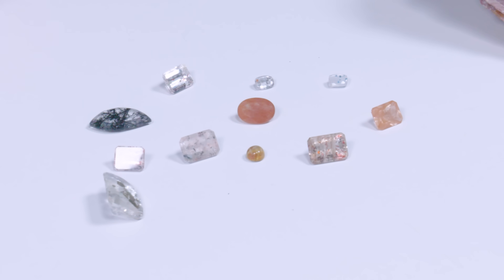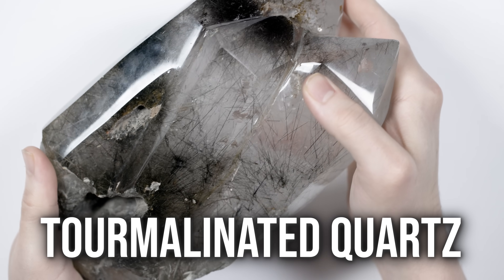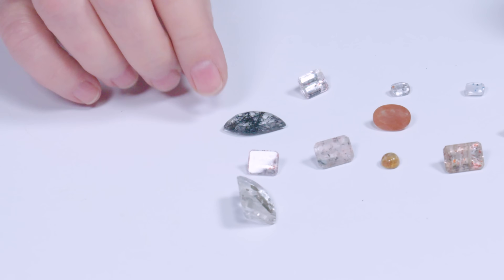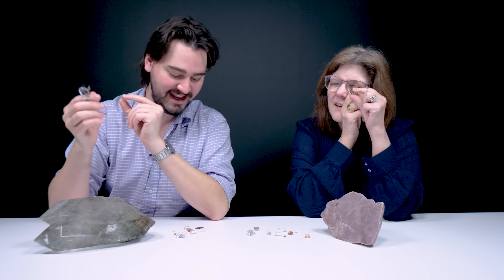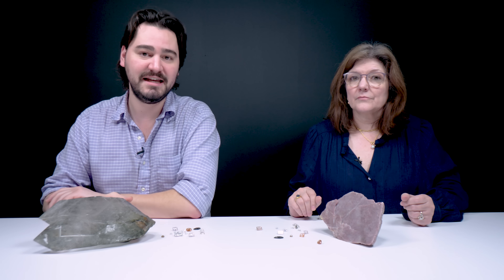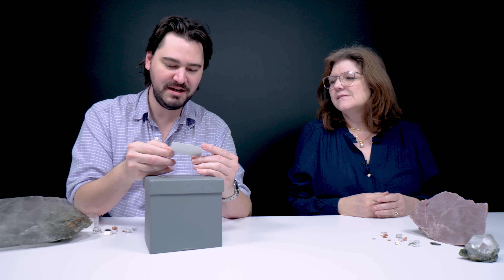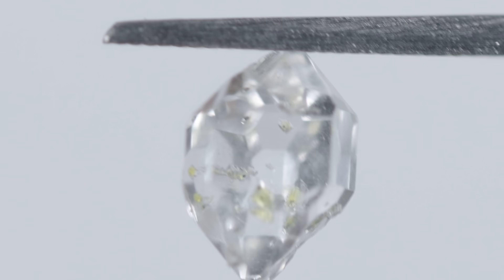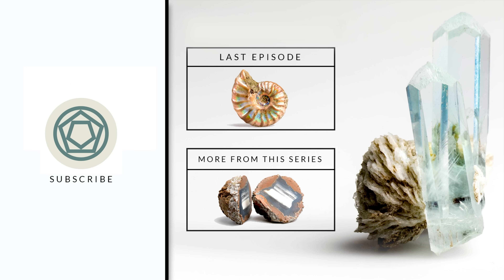Quartz Inclusions Unboxed! Exploring Secret Mineral Worlds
From Rutilated to Tourmalinated, En Hydro to Gilalite...join Rob and special guest Sharon as they dive deep into the mesmerizing world of Included Quartz! This episode is PACKED with amazing gems, specimens, and of course some rare mineral inclusions! Some of these you have to see to believe so make sure you do not miss it!

01:13 - 7 Amazing Quartz Inclusions
04:47 - What is Medusa Quartz?
07:09 - Collecting Quartz Parcel
07:53 - Epidote in Quartz
09:42 - Water Trapped Inside Quartz!
11:12 - Fluorescent Petroleum in Quartz